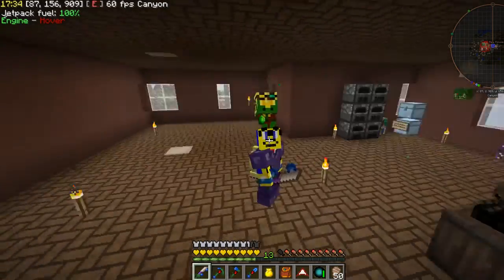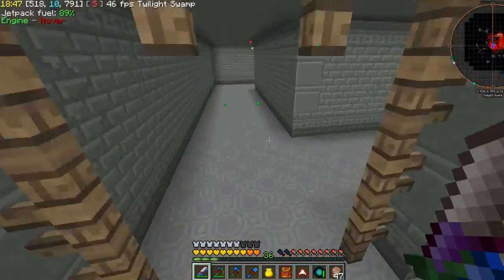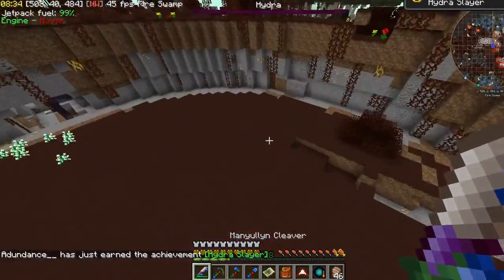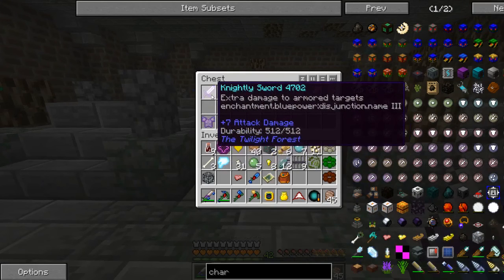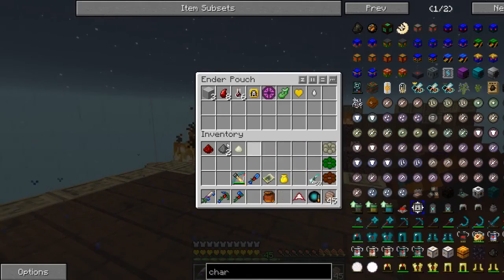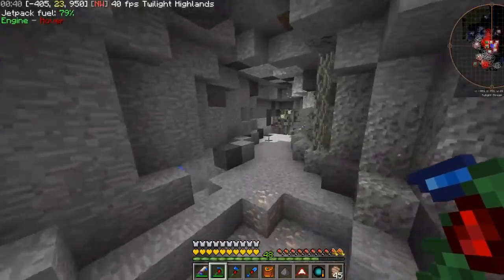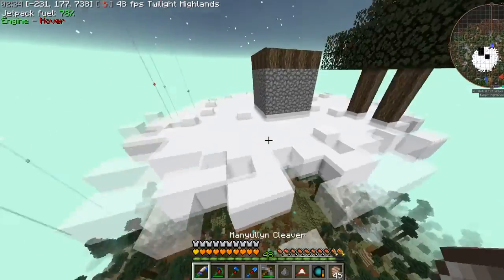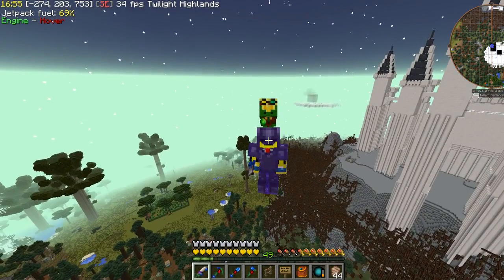Minecraft: Unabridged: Twilight Boss Rush (Episode - 48)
In this episode of Unabridged we adventure to finish all the bosses in the Twilight Forest.